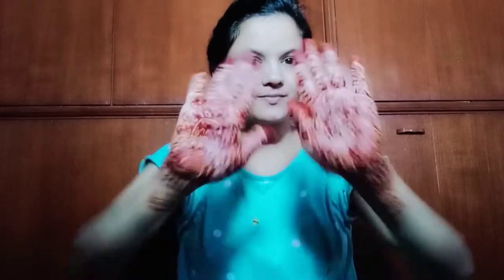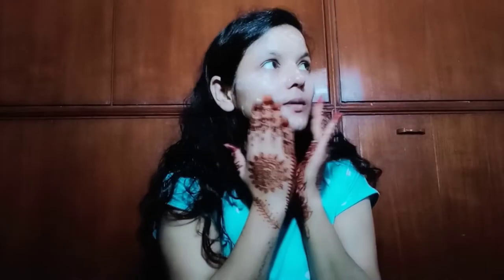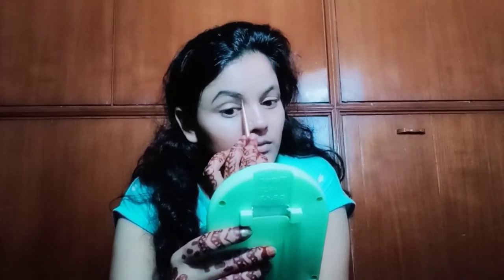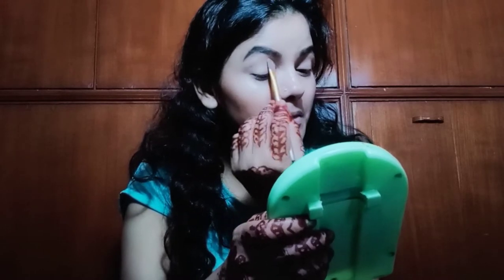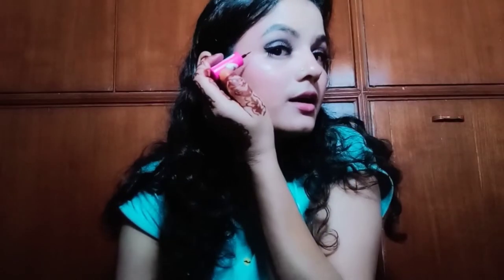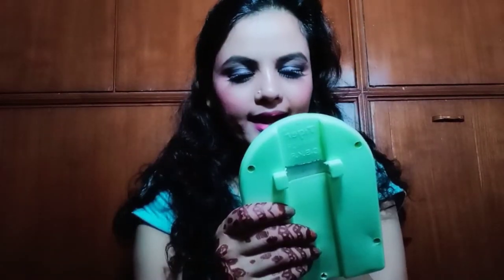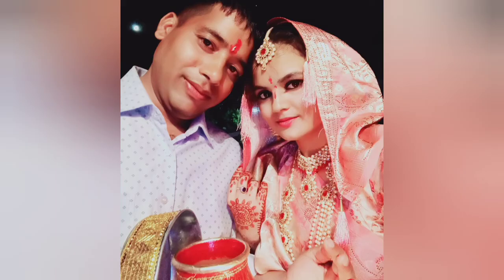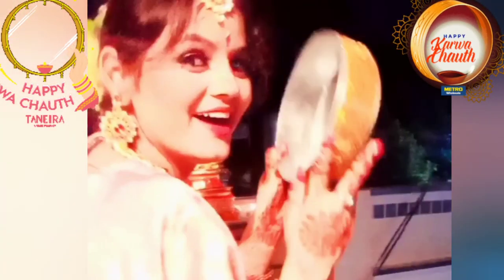मेरा past करवाचौथ मेकअप लुक||बिना कोई तैयारी किए ऐसे किया मेकअप 😬karwachauth makeup look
करवा चौथ मेकअप ट्यूटोरियल।
करवा चौथ मेकअप लुक।beauty